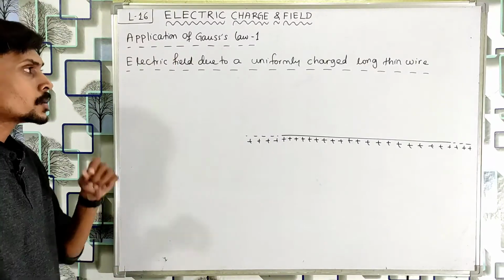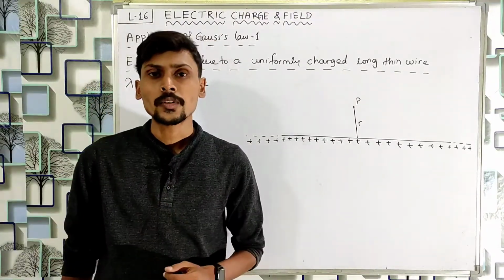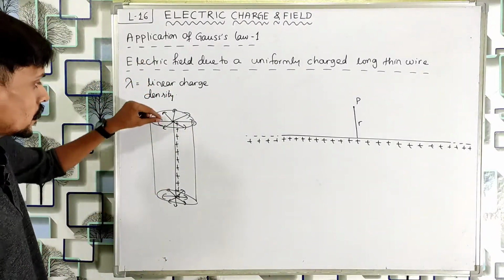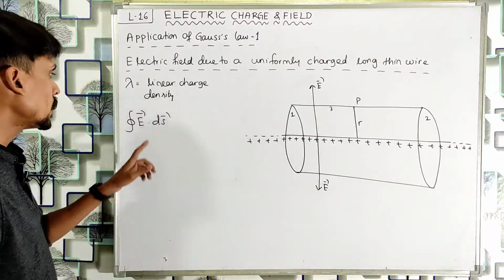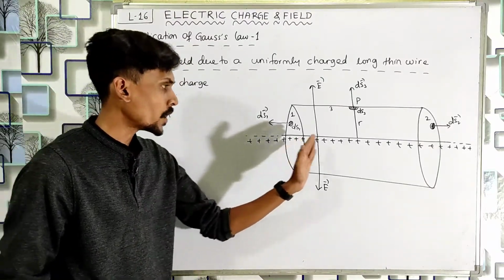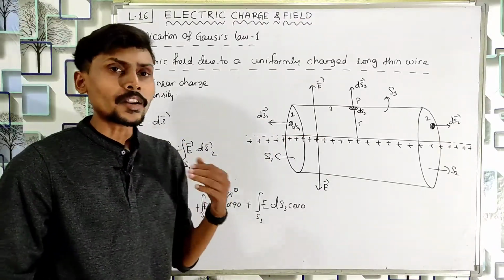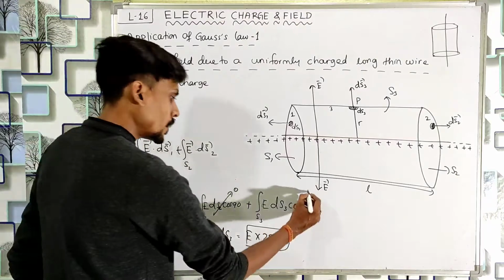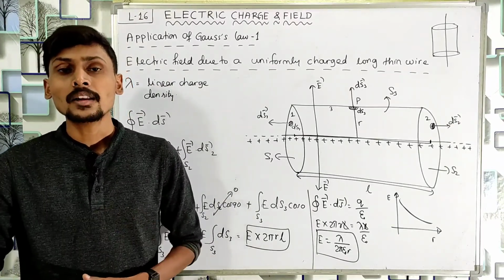L-16 || Electric charge & field|| Electric field due to infinitely long uniformly charged wire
In this video, I have derived an expression for the electric field due to a long charged wire using gauss's law.